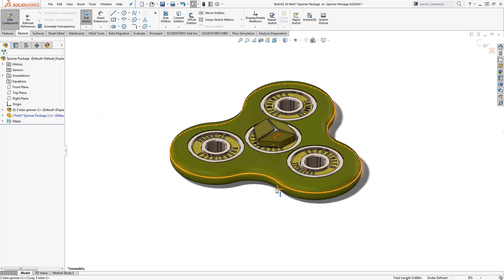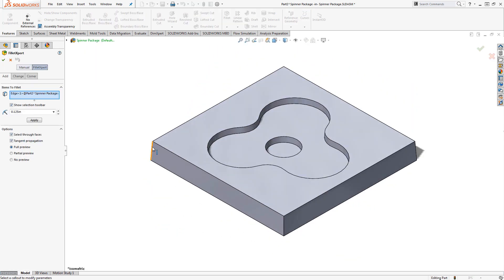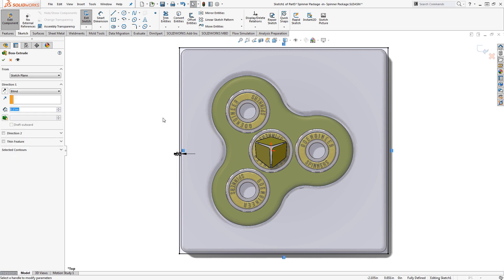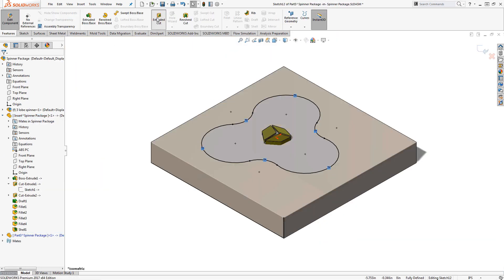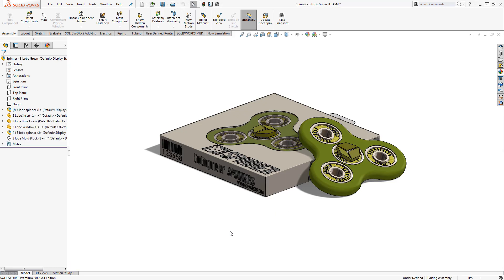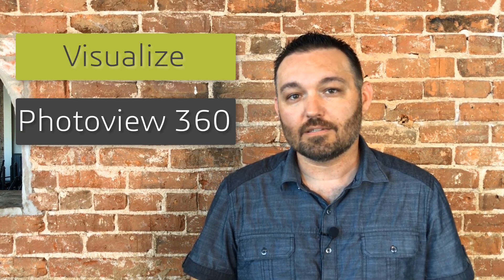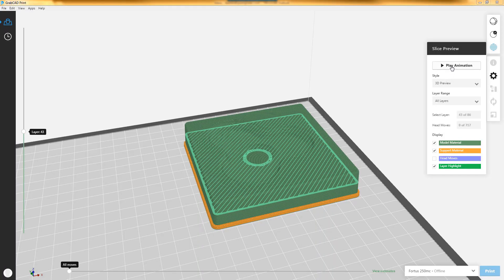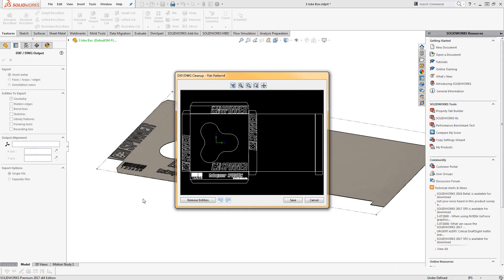Packaging with SOLIDWORKS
Learn how SOLIDWORKS has tools to quickly create product packaging.  Convey design ideas and get others interested in your project.